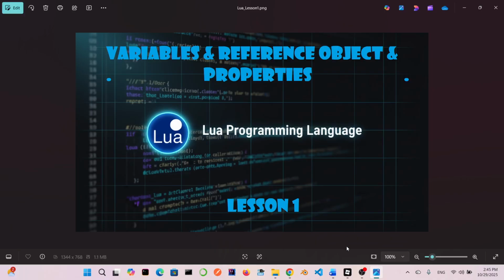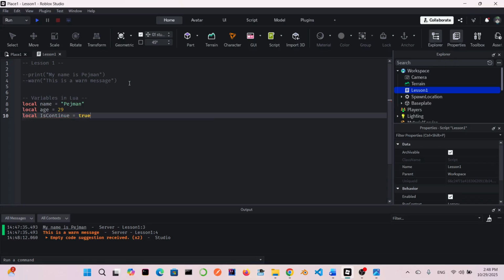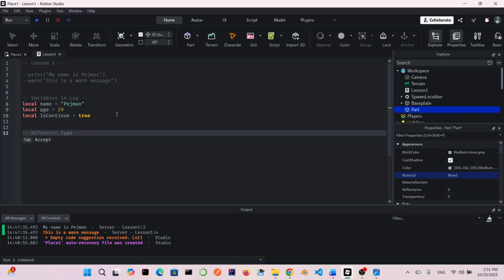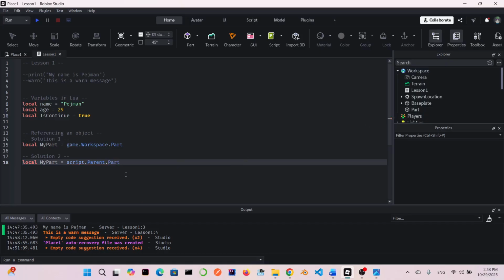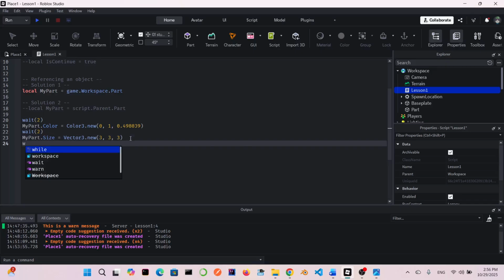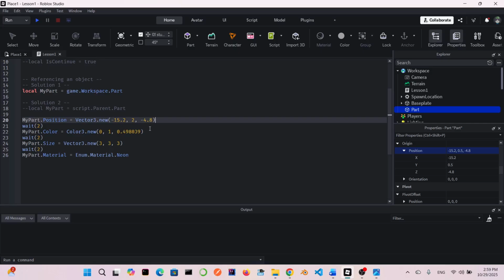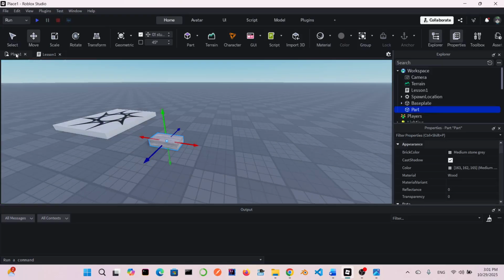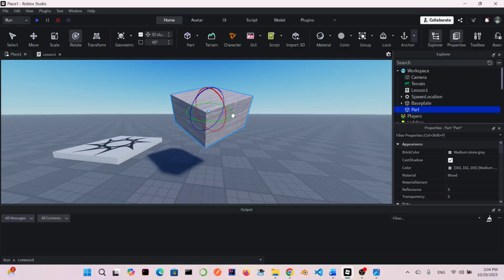Lua Programming Course — Episode 1: Variables, References & Properties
Learn Lua from scratch! 🚀
In this first lesson, I cover:

- What are variables in Lua

- How to references an object

- Using properties effectively

Perfect for beginners and game developers (like Roblox) who want to understand Lua fundamentals step-by-step. 💡